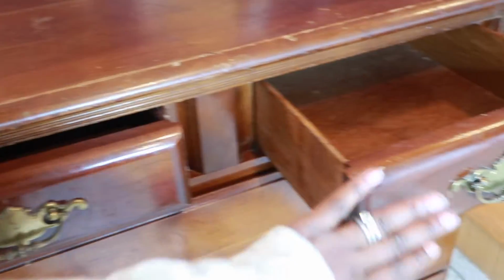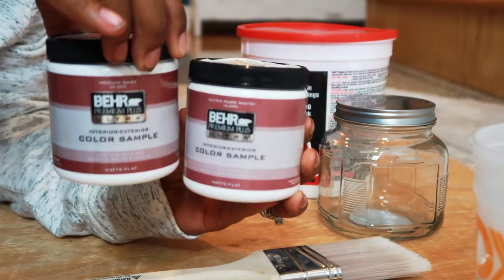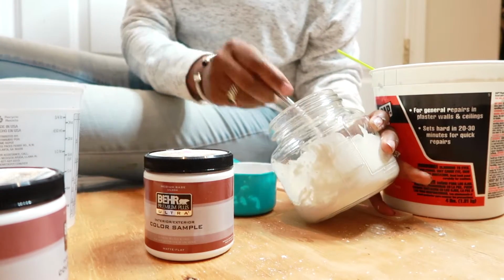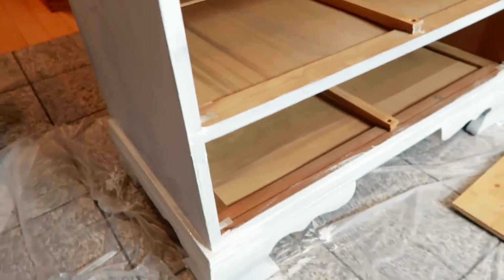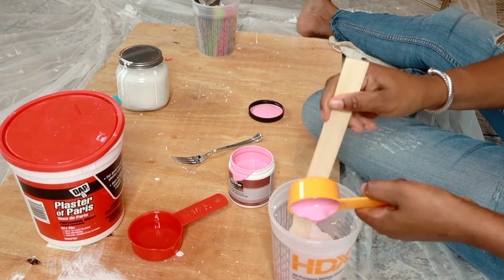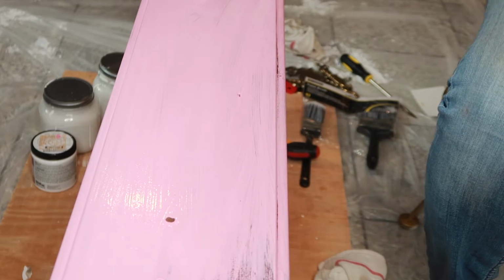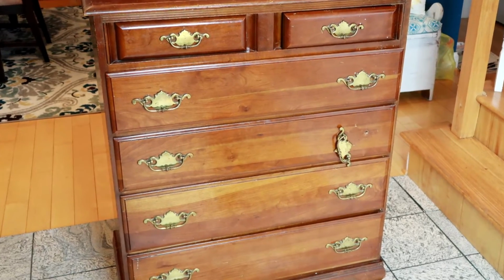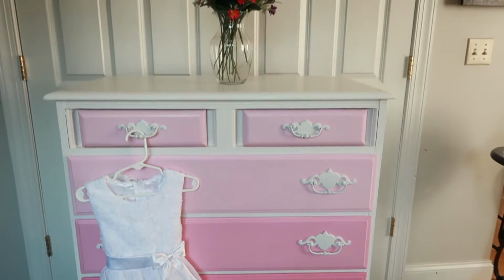DIY Chalk Paint That Works! (Cheap & Easy Recipe)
How to Make Easy DIY Chalk Paint: Tutorial (2019).

Want to find a super easy & low cost way to make your own chalk paint.  Then this chalk paint tutorial is EXACTLY what you need.  In this video, I'll also show you how to make your own chalk paint, and then use it to do your own ombre dresser makeover.  This tutorial will also show you how to protect your piece after making your own chalk paint.

▼ ▽ ABOUT THRIFTING DIVA ▼ ▽
I am seriously allergic to paying full price for most things in life.  However, I do have some very expensive taste, but would rather hold onto my coins.  To keep myself looking awesome, as I do believe that is very important to my well being, I look for deals everywhere. I often thrift my clothes, because, you will often find amazing and quality pieces at thrift and consignment stores, and not have to pay a lot of money.  However, I do shop at the high end retail stores at times, but only when a great sale makes its way.

▼ ▽ WANT TO LEARN MORE ABOUT LOOKING GREAT AND NOT SPENDING A LOT OF MONEY? THEN WATCH THESE. ▼ ▽

▼ ▽ ABOUT THRIFTING DIVA ▼ ▽
I am seriously allergic to paying full price for most things in life.  However, I do have some very expensive taste, but would rather hold onto my coins.  To keep myself looking awesome, as I do believe that is very important to my well being, I look for deals everywhere. I often get my clothes secondhand, because, you will often find amazing and quality pieces at thrift and consignment stores, and not have to pay a lot of money.  However, I do shop at the high end retail stores at times, but only when a great sale makes its way.  While I like to look great, I also love a beautiful home.  Thrifting home decor is a passion and I love that I am able to makeover crappy pieces, into pieces that I love, without busting the budget.

▼ ▽ FIND THRIFTING DIVA ELSEWHERE ▼ ▽